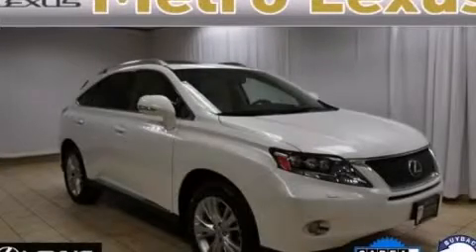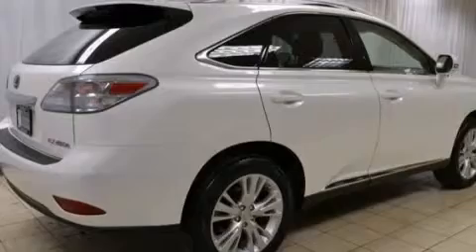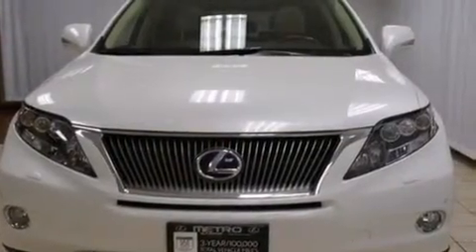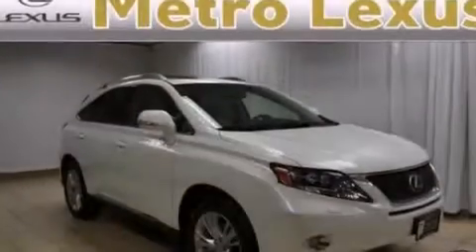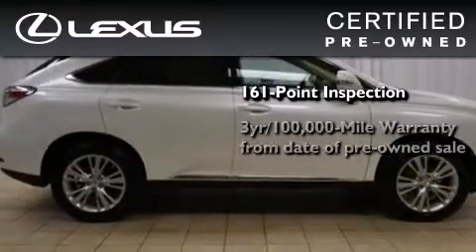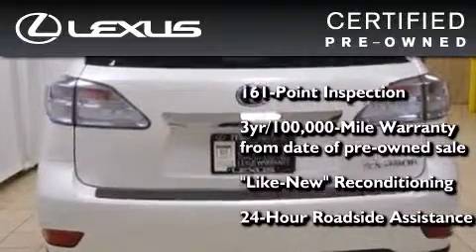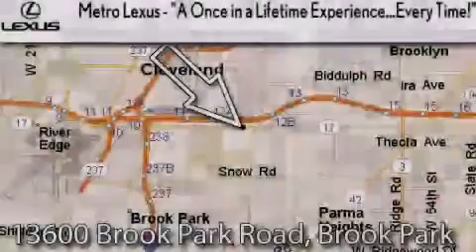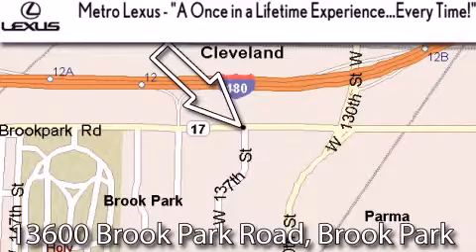Certified 2011 Lexus RX 450h Cleveland OH 44135 STOCK : 2098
We are proud to present this Certified 2011 Lexus RX 450h .

 Year : 2011
 Make : Lexus
 Model : RX 450h
 Engine : Gas/Electric V6 3.5L/
 Trans . : Variable
 Exterior : Starfire Pearl
 Miles : 36,219
 Interior : Parchment

 Metro Lexus
 866-570-METRO

 13600 Brook Park Rd.

 Pre-Owned 2011 Lexus RX 450h Cleveland OH